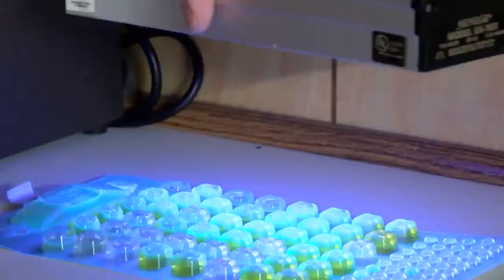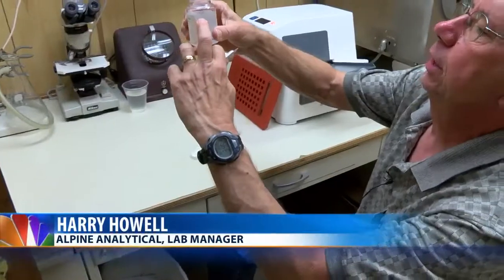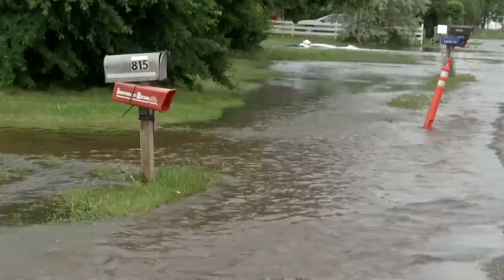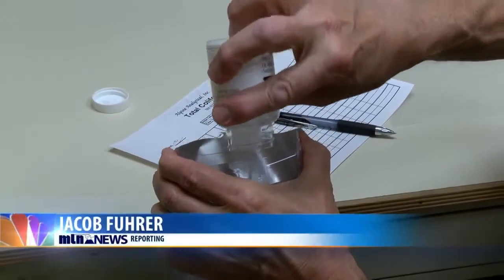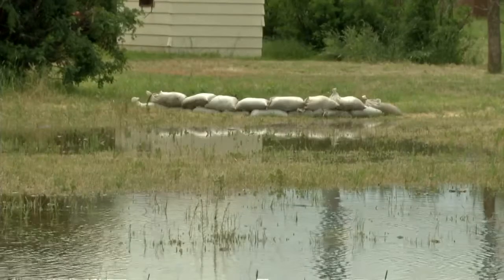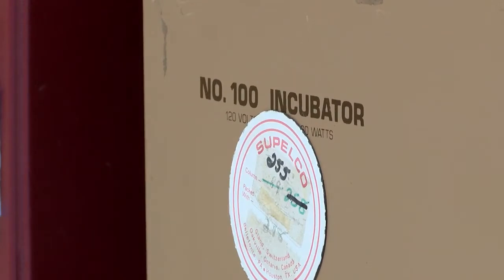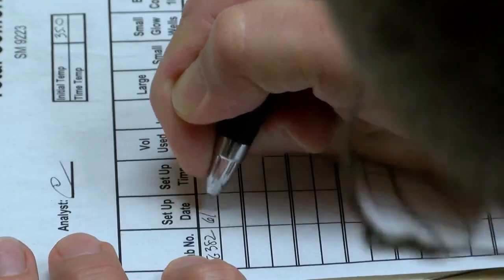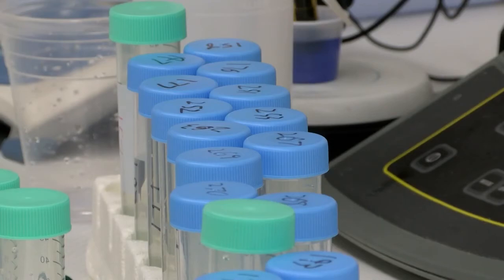Flood waters pose contamination risk to groundwater wells